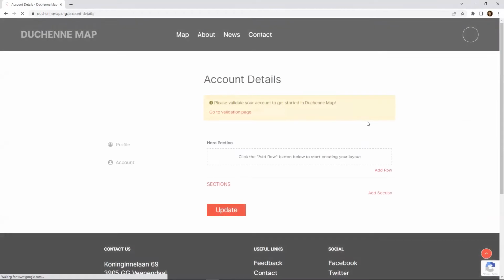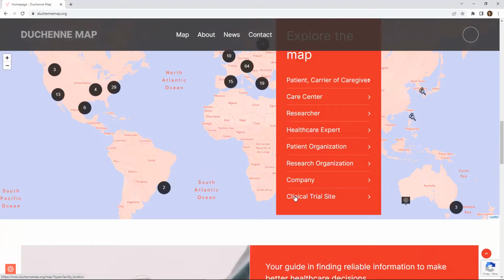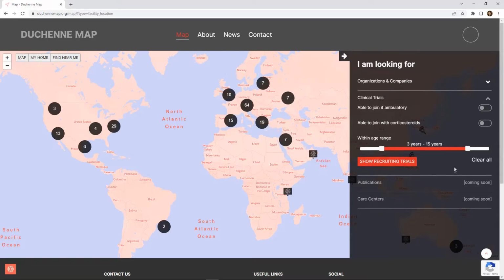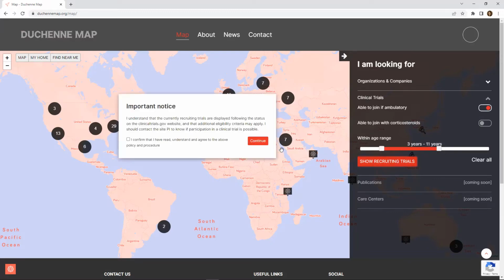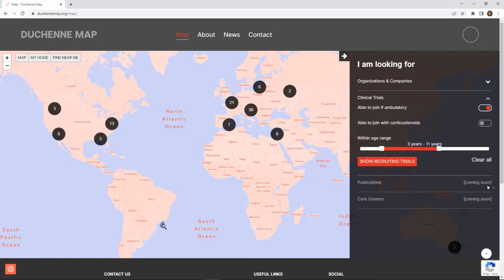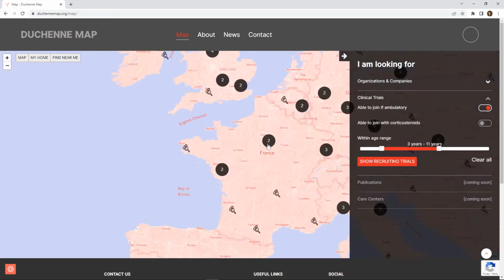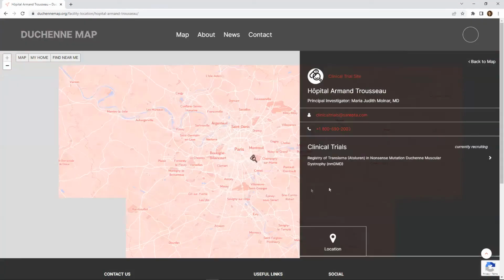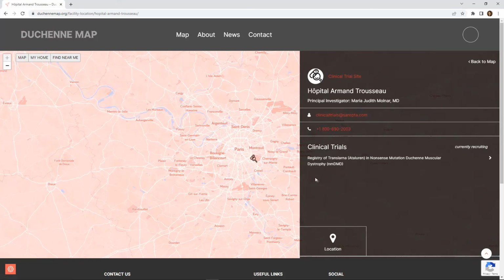How do I search for a Clinical Trial using Duchenne Map?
In this video, we will show you how to use the clinical trial filter function available in Duchenne Map. Registered users of the Duchenne Map can search for clinical trials according to their region, age, ambulation status and corticosteroid use.